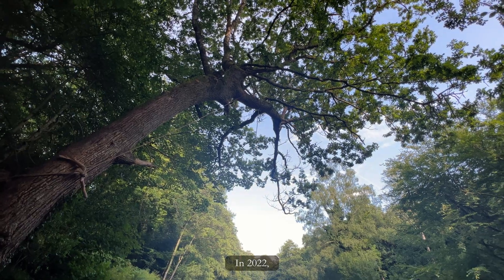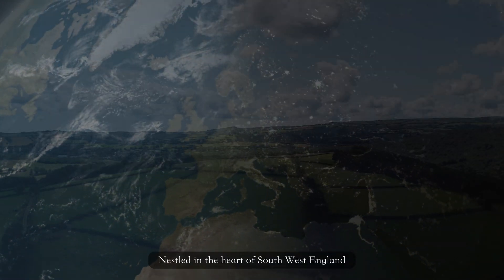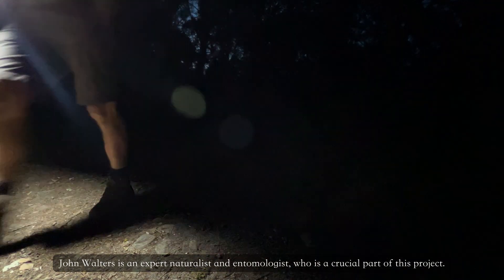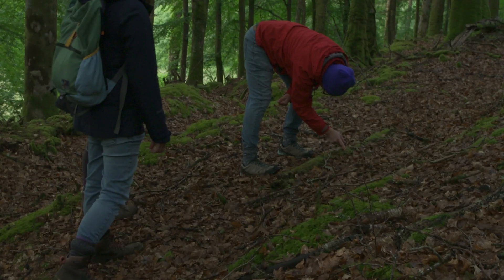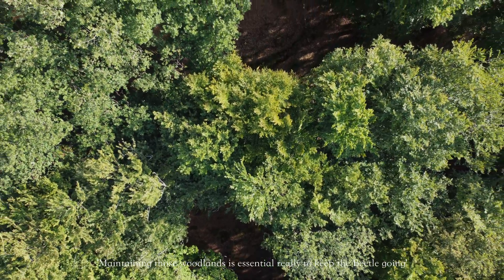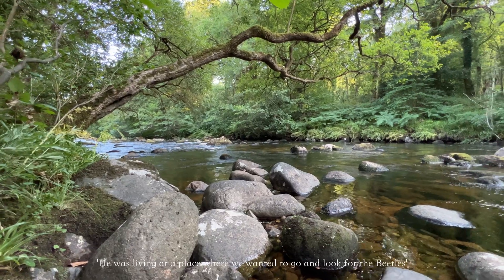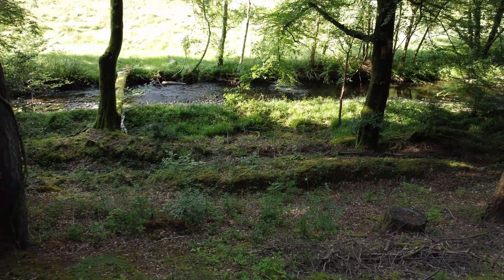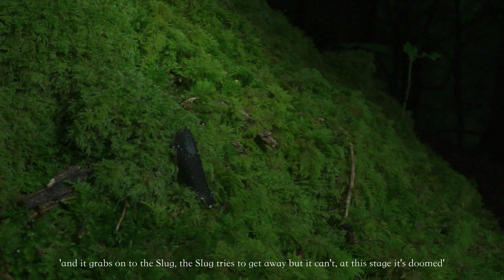The Search of The "Blue Ground Beetle" ~ Full Film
In 2022, a team of conservationists, naturalists and volunteers embarked on a quest to discover a rare beetle in the vast Dartmoor National Park.

By spending several days, and challenging nights, walking through the temperate rainforest towards the ancient woodlands in the hope of discovering the hidden population of the Blue Ground Beetle.

Chinmay Puranik, an emerging wildlife filmmaker and cameraman, created this film as part of his MA in Wildlife Documentary Production at the University of Salford. He sought to explore a different genre, focusing on the intricate macro life of our natural world. His interest was piqued by news of the discovery of new populations of the rare Blue Ground Beetle in Dartmoor National Park.

He believes that the film highlights the success of the South West Blue Ground Beetle Project, emphasizing the crucial role played by organisations and local communities through citizen science initiatives. These collective efforts have made significant contributions to species conservation, setting a powerful example of successful conservation practices.

Chinmay chose the theme of a scientific expedition to inspire people to engage in such activities, showcasing how these initiatives are not only adventurous and fun but also contribute to the preservation of our natural world.

ℹ️ The Blue Ground Beetle (Carabus intricatus) is Britain’s largest ground beetle, and is also one of the rarest. Our South West Blue Ground Beetle Project is looking to find new sites for this beautiful beetle in South Devon and Cornwall.

The South West Blue Ground Beetle Project (Species Recovery Project) is generously funded by Natural England and has been made possible because of the ongoing support from Papillon Gin, who kindly donated £2 from every bottle of their award-winning Carabus Gin towards helping the Blue Ground Beetle on Dartmoor.